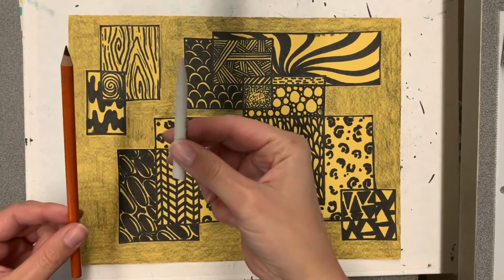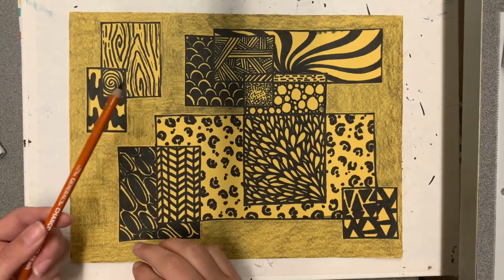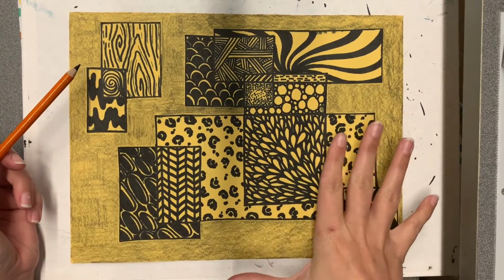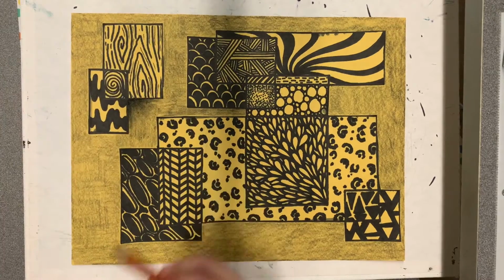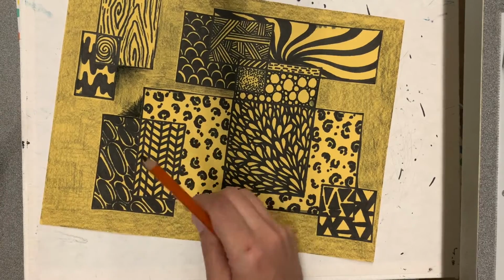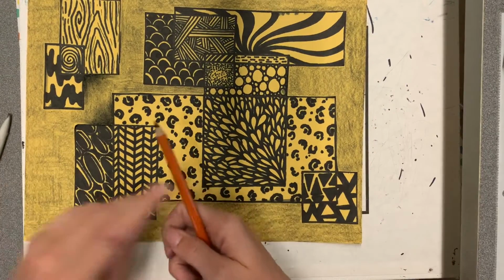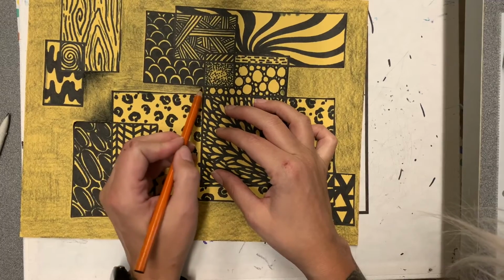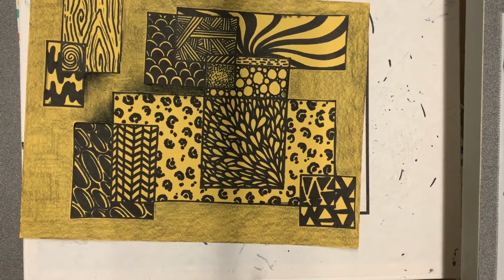Using Charcoal to Shade Small Spaces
This video will show you how to shade in the small spaces created by geometric shapes.